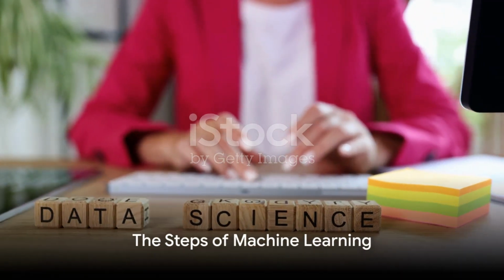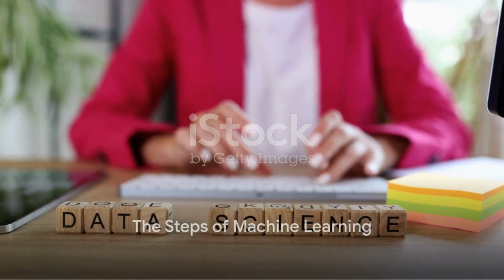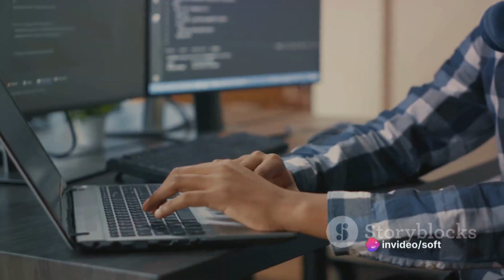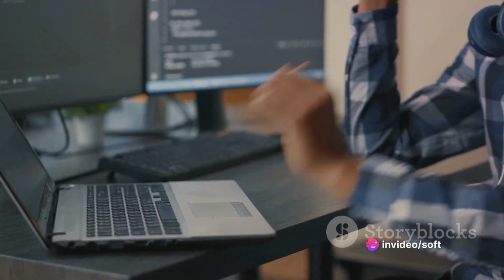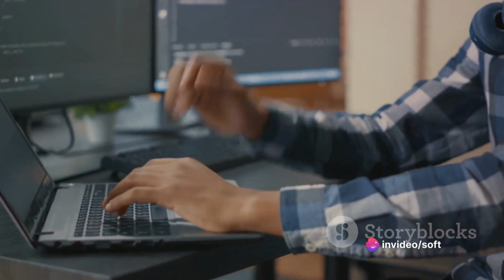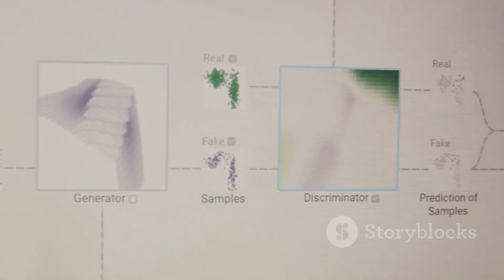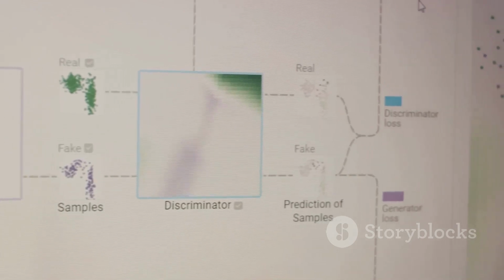Software : The Essence of Machine Learning